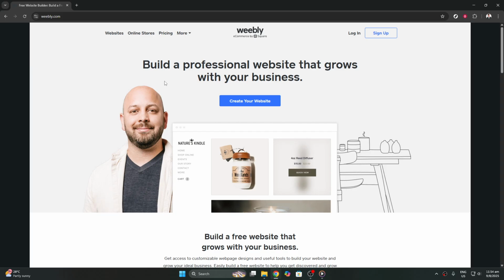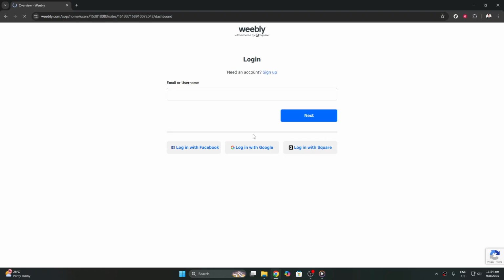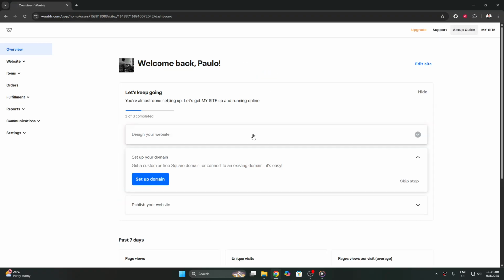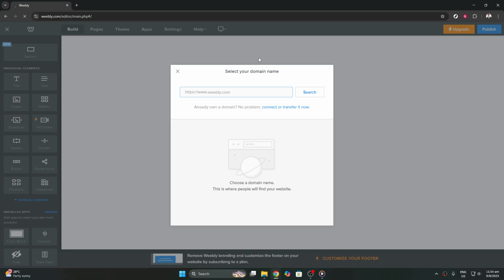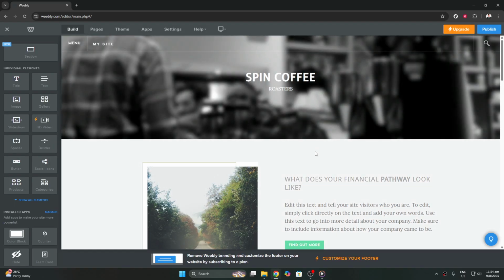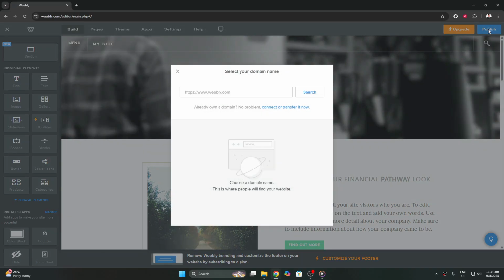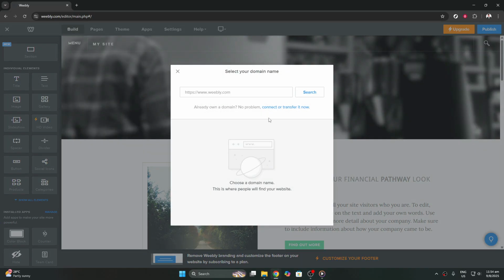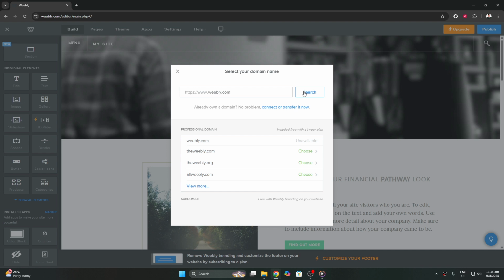How to Publish your Website on Weebly Full Tutorial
Ready to launch your site? 🚀 In this full Weebly tutorial, we’ll show you how to publish your website on Weebly step by step. From setting up your site to going live, this guide is perfect for beginners who want to get their Weebly website online quickly and easily.

🔎 In this video, you’ll learn:

How to publish your Weebly website in just a few clicks

Choosing a free Weebly subdomain or connecting your own domain

Tips for checking your site before publishing

How to update and republish your site anytime

Best practices for making your website live and professional

Perfect for personal projects, blogs, or small businesses looking to create a polished online presence with Weebly!